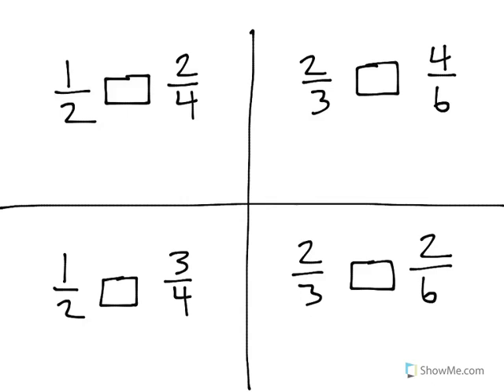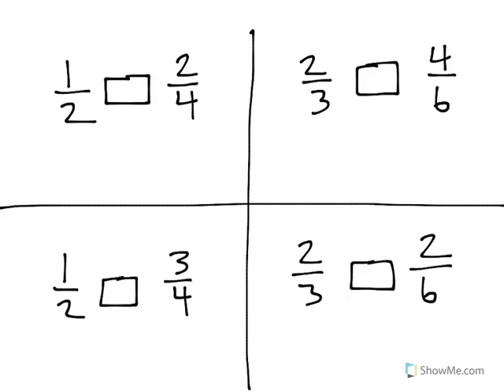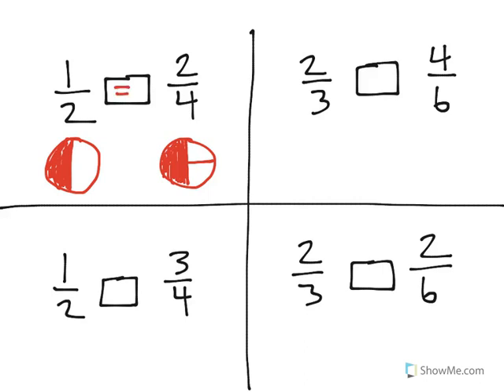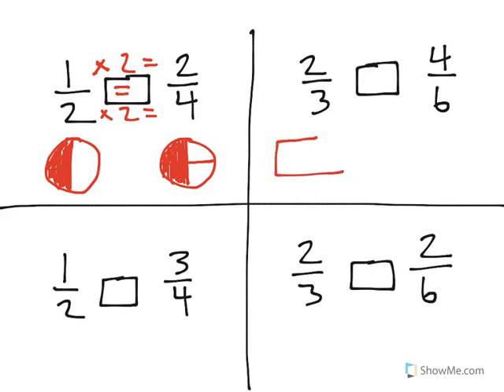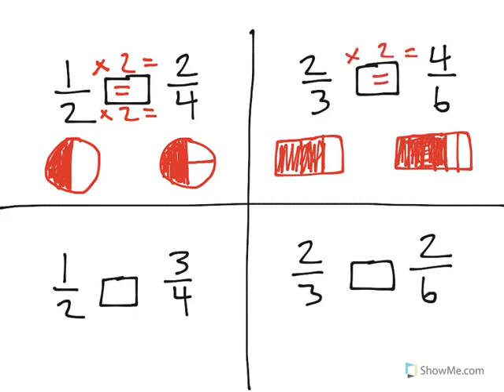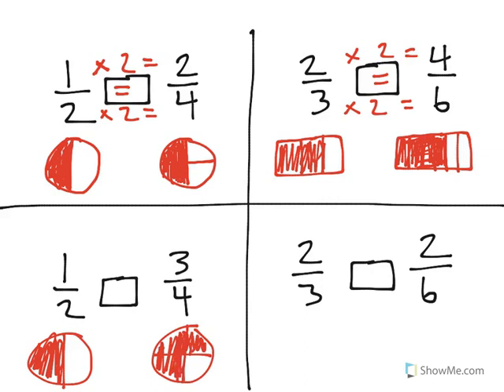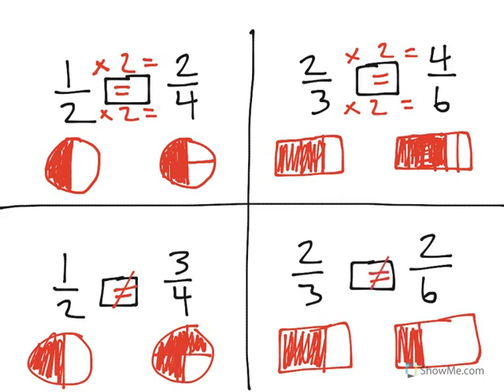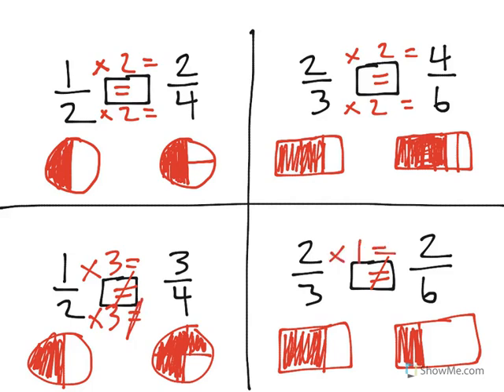[3.NF.3b-1.2] Equivalent Fractions - Common Core Standard - Practice Problem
Students recognize simple equivalent fractions.